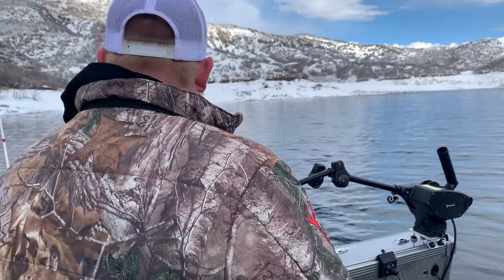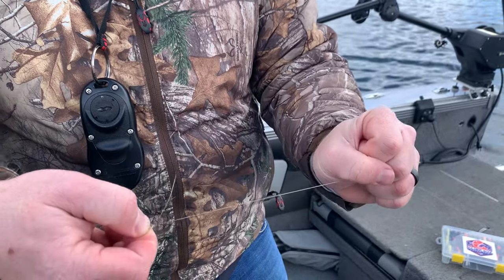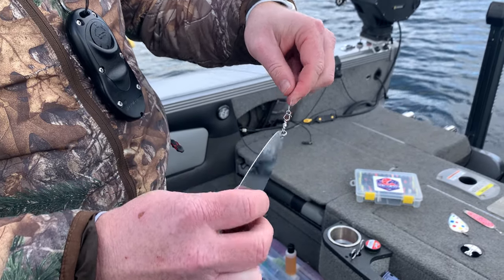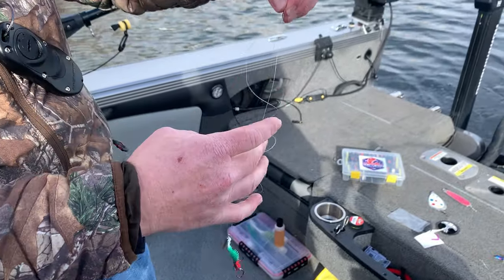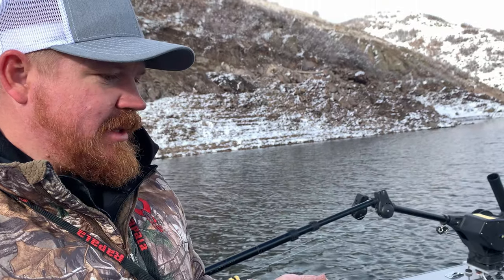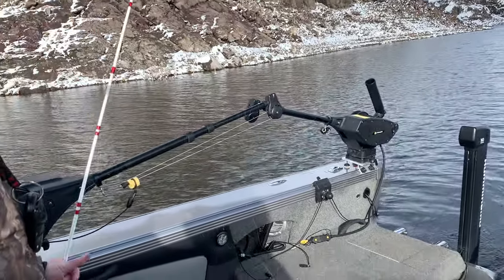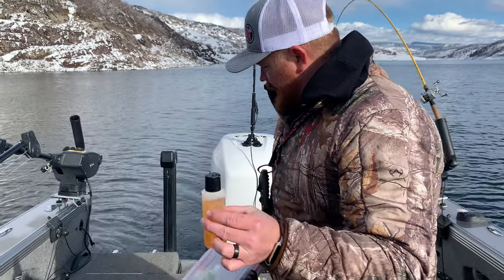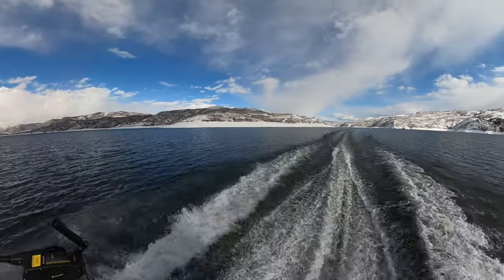Rigging your Kokanee Lure and Dodger Basics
You can find links to all the I products I discuss on our website - the ones for this video are found in this section